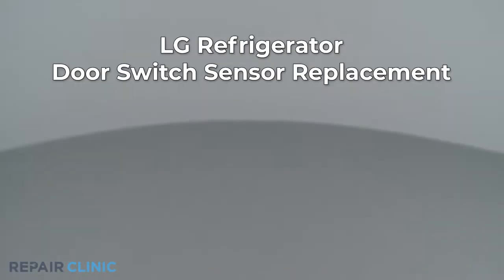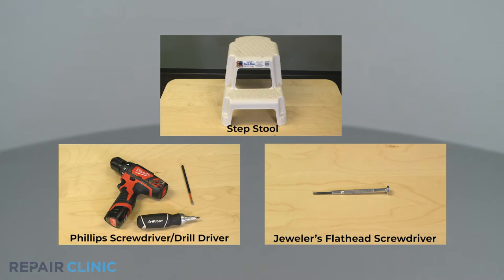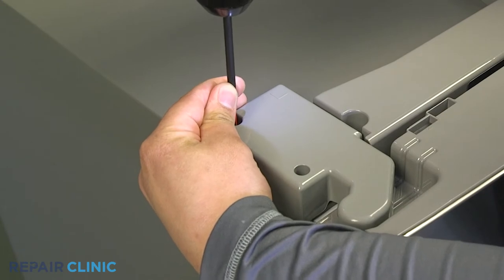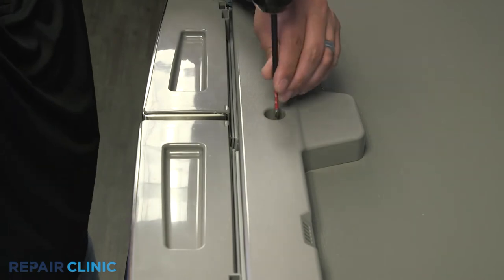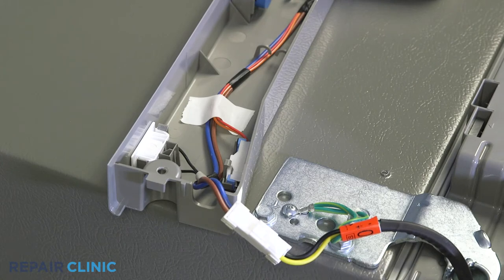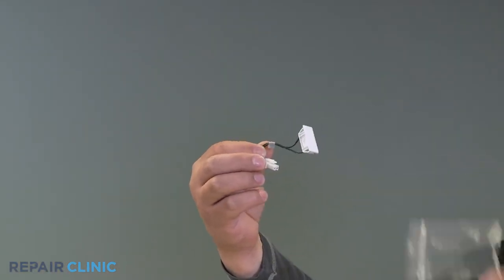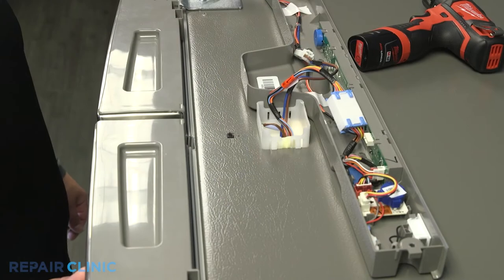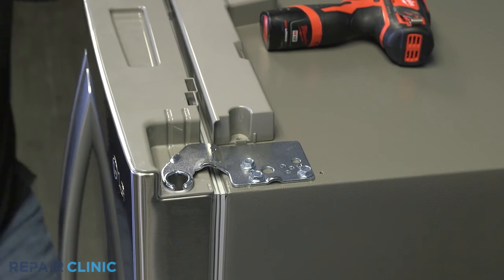LG Refrigerator Door Switch Sensor EBF61314804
This video provides step-by-step repair instructions for replacing the door switch sensor in an LG Refrigerator. The most common reason for replacing the door switch sensor is if it is broken.

All of the information for this door switch sensor replacement video is applicable to the following brands:
LG

Tools needed: Phillips Screwdriver/Drill Driver, Step stool, Jeweler's flathead screwdriver